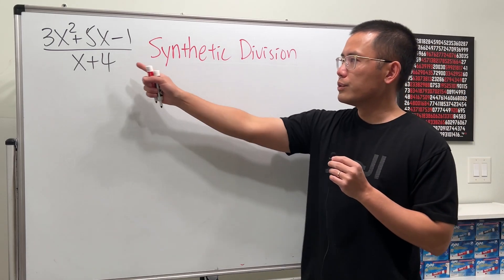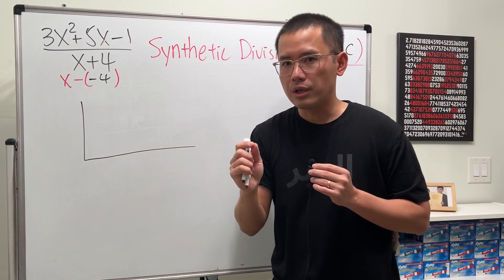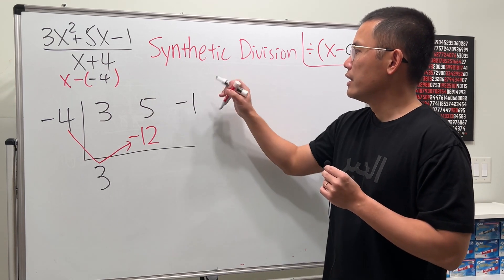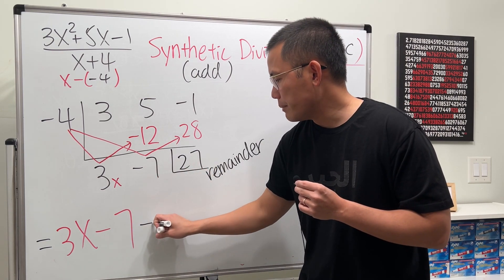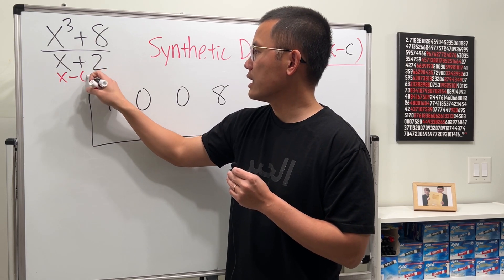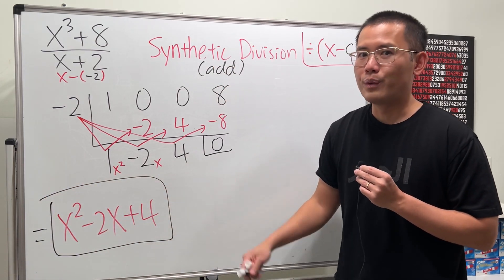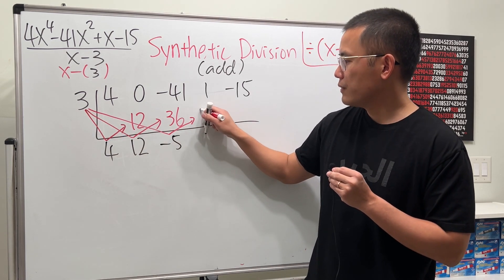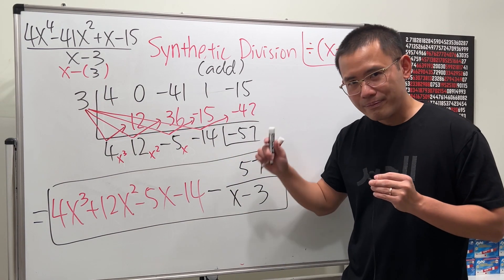How to do synthetic division (3 examples, algebra 2 & precalculus)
Here's a tutorial that helps you understand how to do the synthetic division of polynomials for your algebra 2 or precalculus classes! This is one of the algebra basics that you have to master!

0:00 Synthetic division ex 1
3:18 Synthetic division ex 2
5:07 Synthetic division ex 3